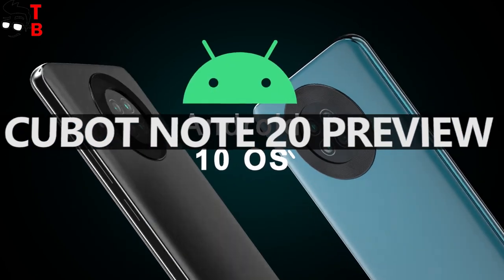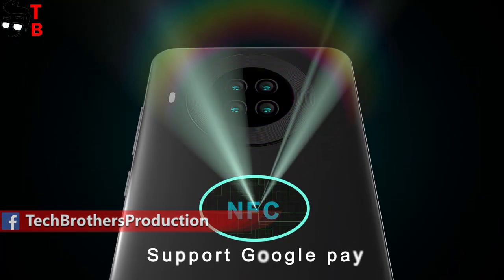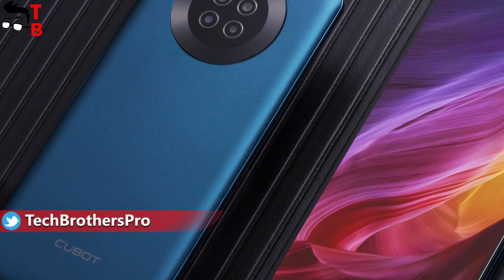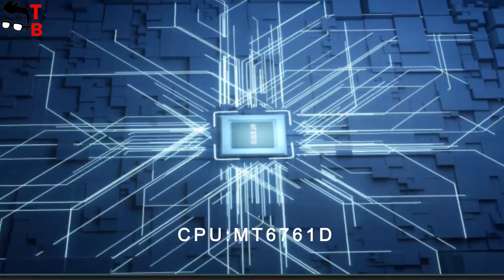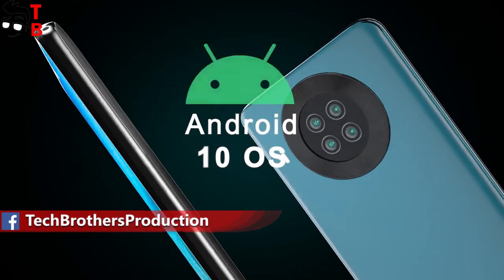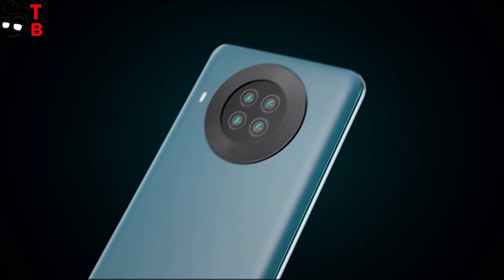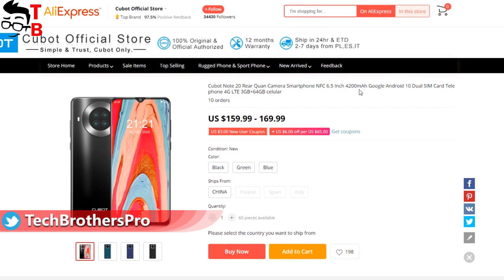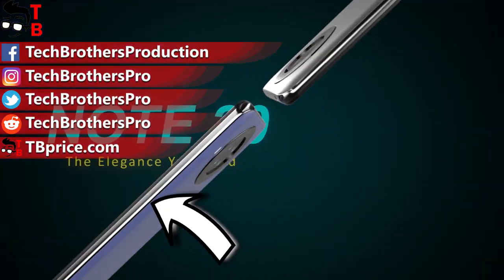Cubot Note 20 PREVIEW: Quad Camera Budget Smartphone 2020!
Watch our video with first review of Cubot Note 20. The new smartphone has Helio A20 chipset, 3GB+64GB memory, Quad Camera, Android 10, NFC and other features.
- Aliexpress

Cubot Note 20 Specifications:
Display: 6.5-inch, 720x1560 pixels (HD+)
Processor: MT6761 Quad Core (Helio A20)
RAM: 3GB
Storage: 64GB
OS: Android 10
Rear camera: 12MP+20MP+0.3MPwith 1A LED flashlight
Front camera: 8MP
Battery: 4200mAh
Features: NFC, dual SIM, USB Type-C, 3.5 mm audio jack
Bands:
GSM 850/900/1800/1900MHz
WCDMA  900/2100MHZ
FDD:  B1/3/7/8/19/20

⚫ NEW 2020 Xiaomi Router AX1800 Qualcomm Five-core Wi-Fi 6 5G Router
PRICE: $65.99

⚫ 2020 Xiaomi Airdots Pro 2 SE Wireless TWS earbuds
PRICE: $35.99

⚫ Xiaomi Airdots Pro 2 Air 2 Bluetooth Headset Wireless Earphone
PRICE: $52.89

⚫ FIMI PALM 3-Axis 4K HD Handheld Gimbal Camera
PRICE: $189.99

⚫ IP68 Waterproof DOOGEE S68 Pro Rugged Phone
PRICE: $209.99

⚫ POCO F2 Pro 5G Smartphone
PRICE: $499

⚫ Xiaomi Note 9S 4G Global Version Smartphone
PRICE: $219.99

⚫ Amazfit Bip S Smart Watch
PRICE: $79.99

⚫ Xiaomi 65W Charger Type C Output EU Laptop Charger
PRICE: $17.99

⚫ OUKITEL Z32 4G Smartwatch Phone
PRICE: $135.99

⚫ Xiaomi Haylou Solar Smart Watch Global Version
PRICE: $39.99

⚫ ZHIYUN Official SMOOTH X Gimbal Selfie Stick
PRICE: $59.99

⚫ KUU Kbook Laptop Intel CPU N3350 Processor 14.1inch IPS Screen 8GB RAM Window 10
PRICE: $189.99

⚫ KUU K1 Laptop Intel Core i5-5257U Processor 15.6 Inch IPS Screen Office Notebook 8GB RAM Windows 10
PRICE: $394.99

⚫ Samebike 20LVXD30 Smart Folding Electric Moped Bike
PRICE: $699.99

⚫ NAKTO Electric Bicycle GYL019 500W 48V Electric Bicycle
PRICE: $1039.99

⚫ VIOMI V3 LDS Laser Navigation Wet and Dry Robot Vacuum
PRICE: $469.99

⚫ Xiaomi VIOMI V2 Pro Vacuum Cleaner 2100Pa
PRICE: $361.99

⚫ Roborock S5 Max Laser Navigation Robot Wet And Dry Vacuum Cleaner
PRICE: $459.99

Hashtags for searching